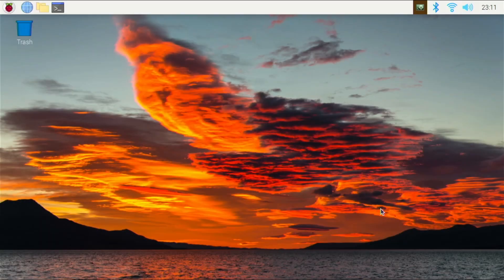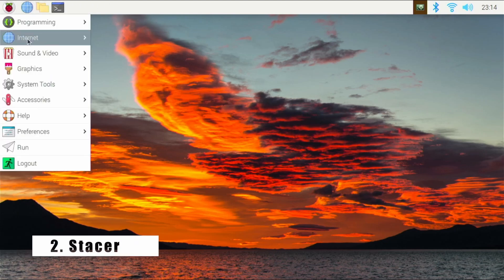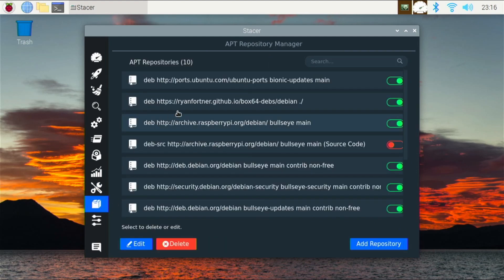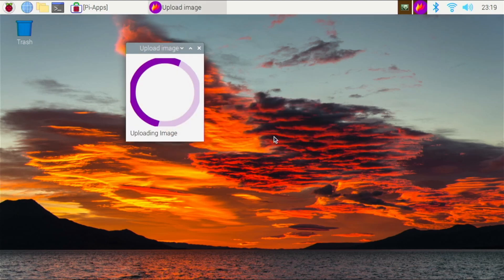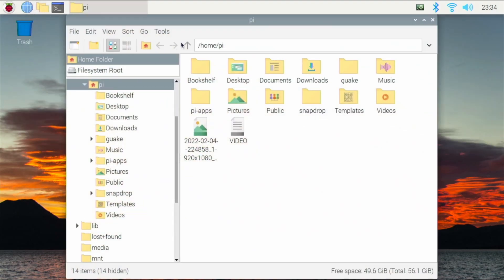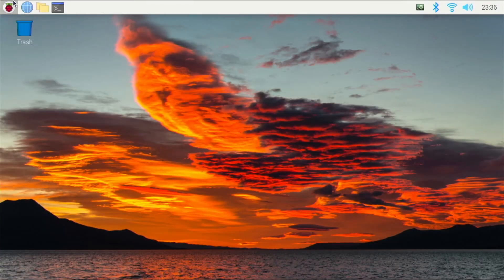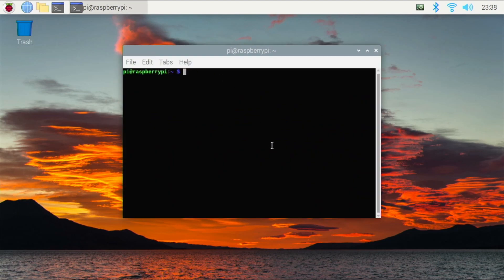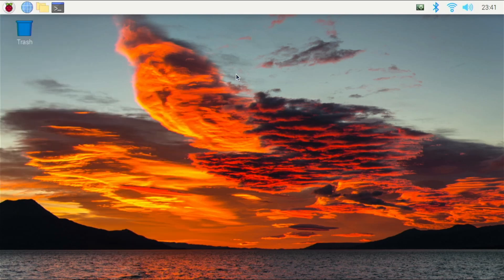10 Apps You NEED To Try on Raspberry Pi OS 64 Bit!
Here are 10 USEFUL Applications that are useful on the newly released Raspberry Pi OS 64 Bit!

00:00 - Intro
00:23 - App #1
02:29 - App #2
05:23 - App #3
06:41 - App #4
08:01 - App #5
09:14 - App #6
10:47 - App #7
12:27 - App #8
14:22 - App #9
15:57 - App #10
17:16 - Final Thoughts